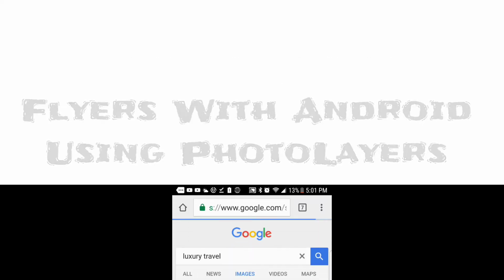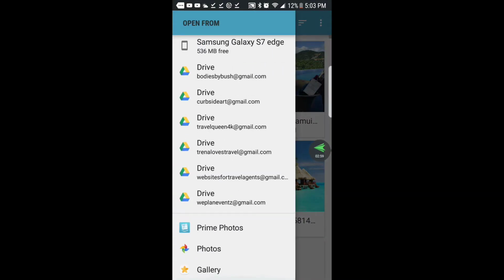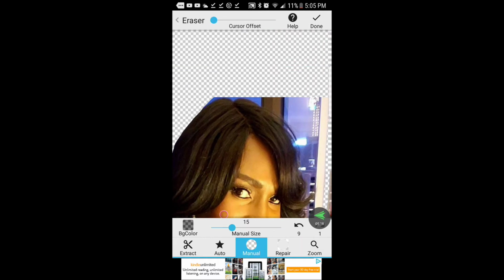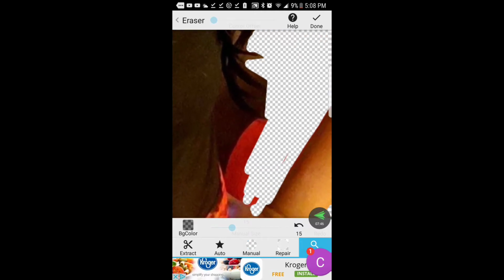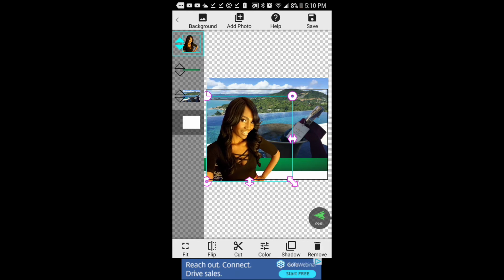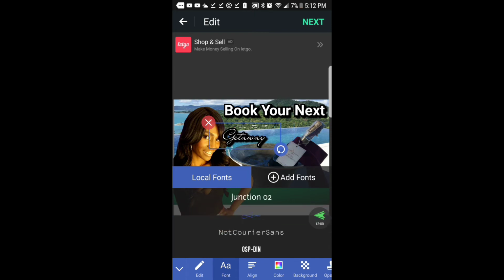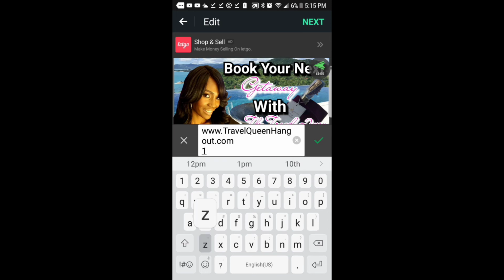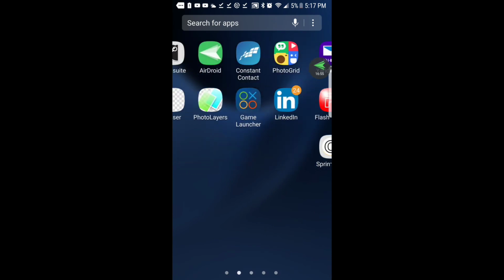Travel Queen Training "Creating Marketing Flyers On Your Android/iPhone"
If there's one perfect app to get this done that would be awesome but I found that these two free apps allow me to make impressive flyers!!!

PhotoGrid and PhotoLayers have been a true blessing to my business

Facebook @travelqueen4k - business page
Facebook @travelqueenfun - personal page